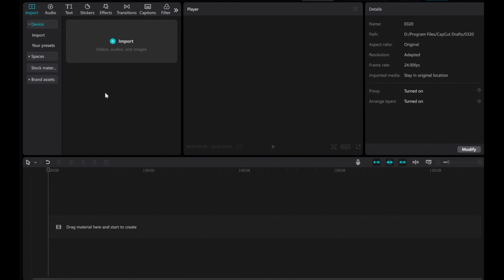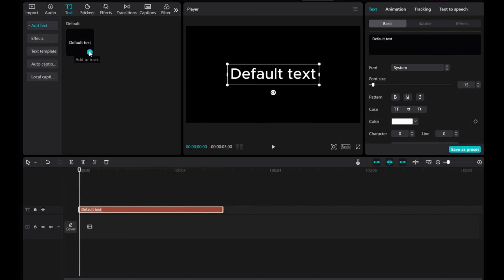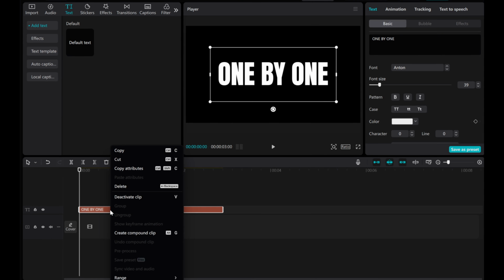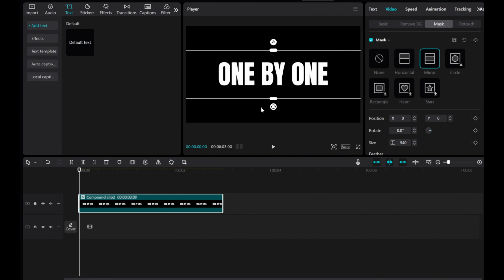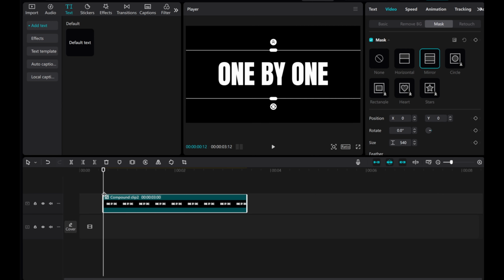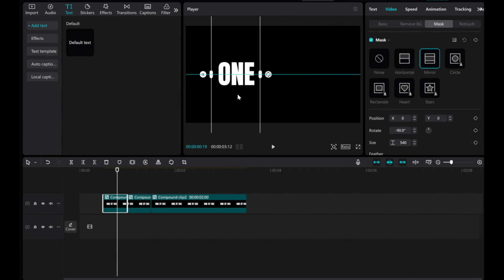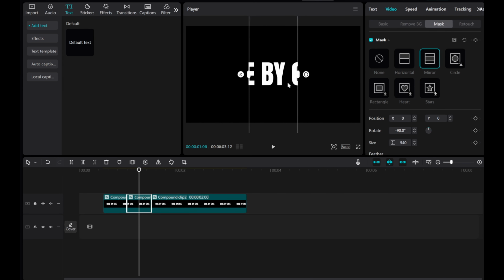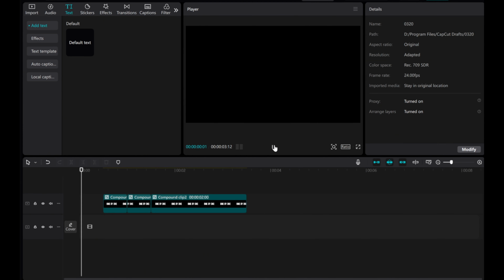How to Make Words Appear One by One Using Masks in CapCut PC | Step-by-Step Guide 🎬✨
Want to create dynamic text animations where words appear one by one? This tutorial shows you how to use masks in CapCut PC to achieve this professional effect!